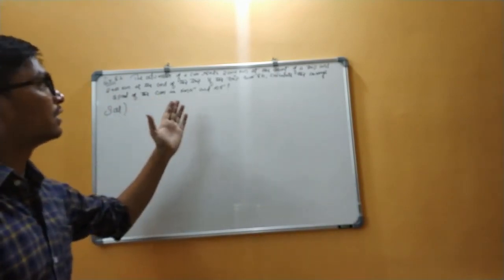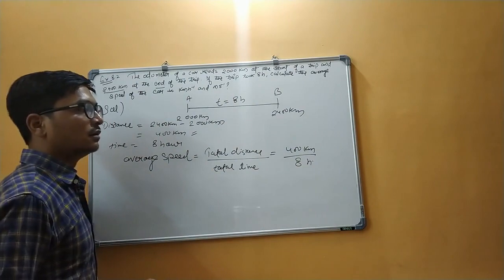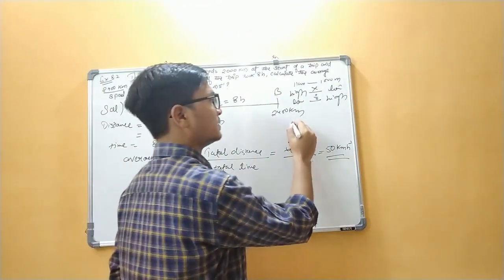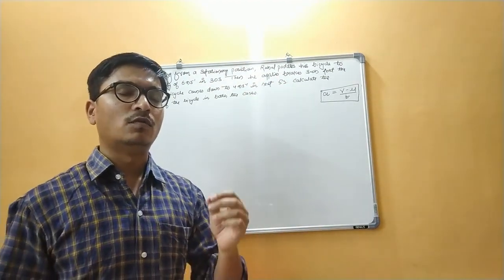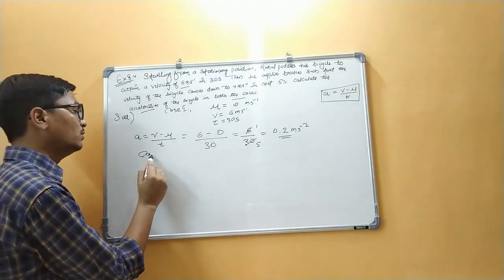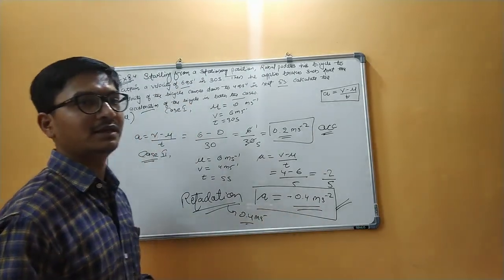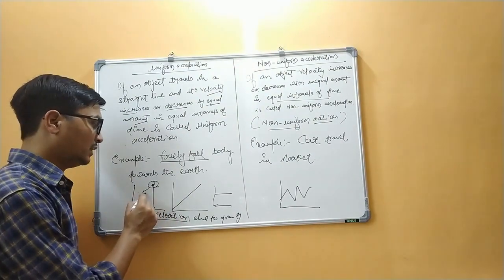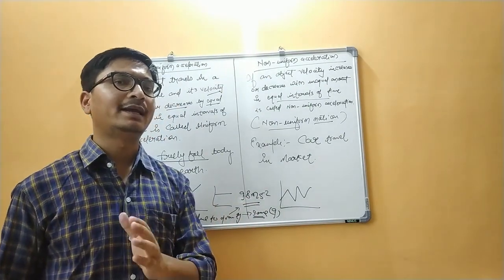Class 9th: Motion Part 3 Numerical, uniform and non uniform acceleration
For class VIII, IX & X. Also for upcoming Board and competition examination science subject
Class 9th motion topic - Numerical on average speed and acceleration
Difference between uniform and non uniform acceleration